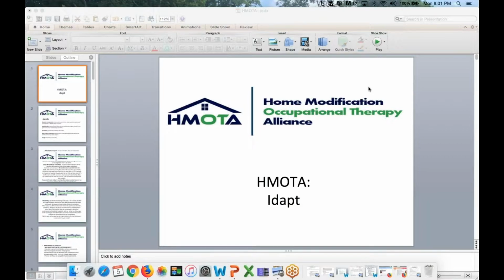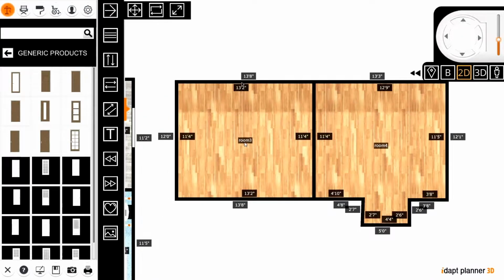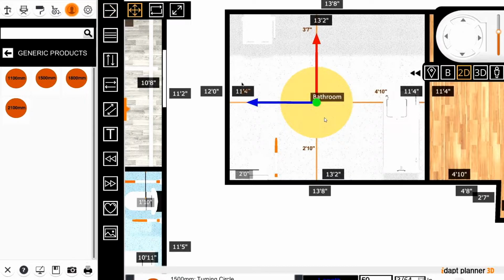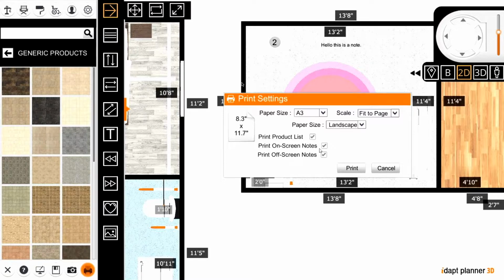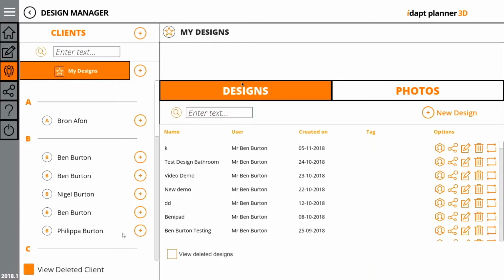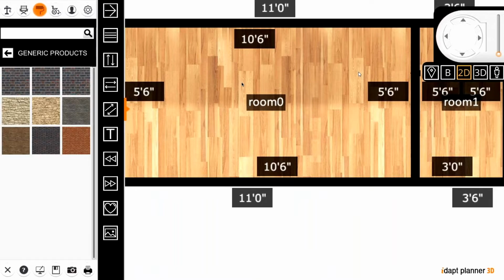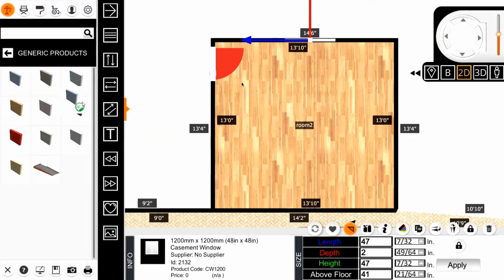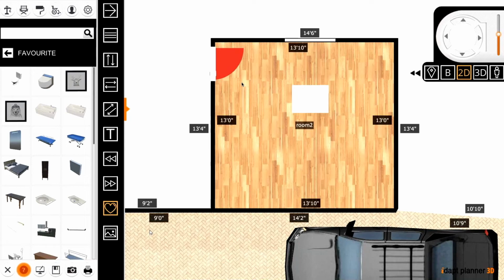HMOTA Idapt 3D Planner Meeting 5Nov2018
HMOTA is going to be adopting a drawing app for our members.  The Idapt 3D Planner is an app that looks very promising.  Ben Burton of Idapt, presents the Idapt 3D Planner to the group.  Excellent presentation and exciting app.